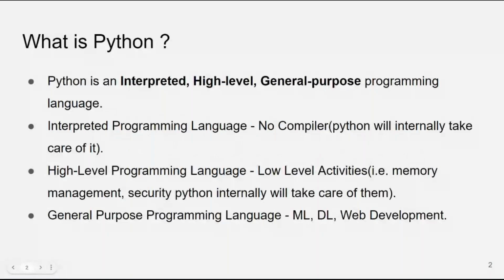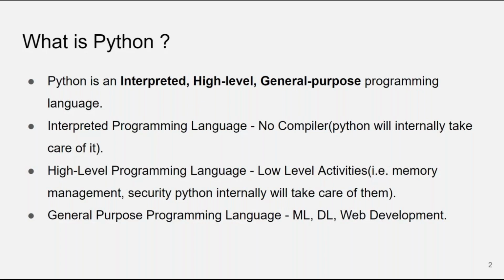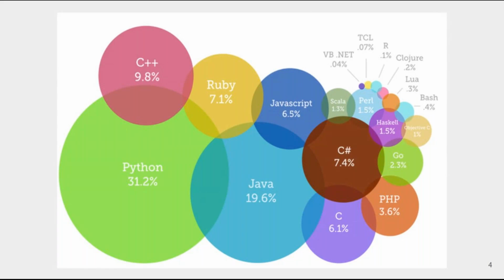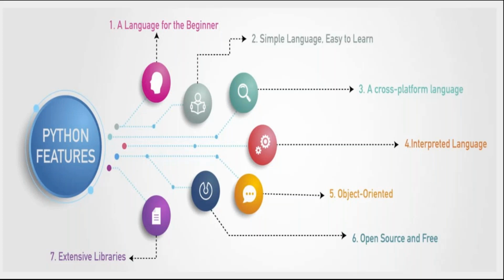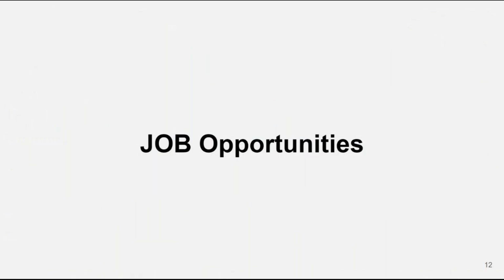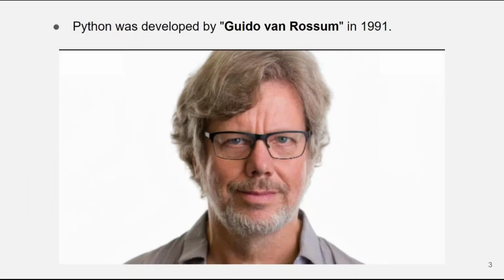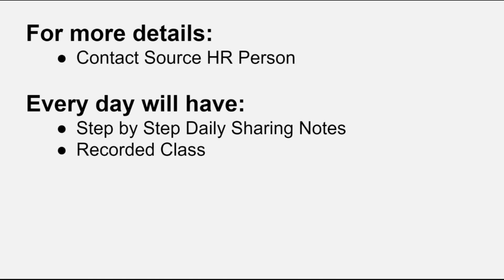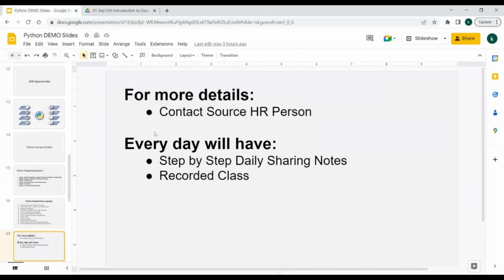WELCOME TO TRICOLOUR MANPOWER SOLUTIONS We Help You To Find The Right Choice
OUR COMPANY
COMPLETE BUSINESS SOLUTIONS
At TCM Solutions we cater to various industries like IT, Real Estate, Manufacturing, Textile, Logistics, Automobile, Hospitality & construction. We provide services like HR outsourcing, Temporary/Permanent Staffing, and executive search. We are a unit of the Tricolour Group.

We are experts in sourcing candidates who fit your organization, culture and who invest in your company for the long period.

NANDINI JHA
Director, TCM Solutions